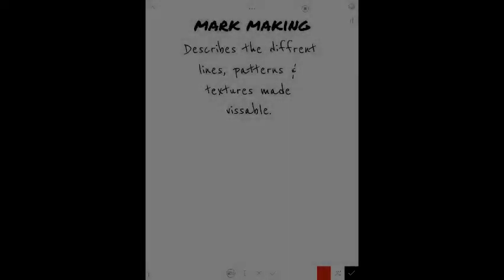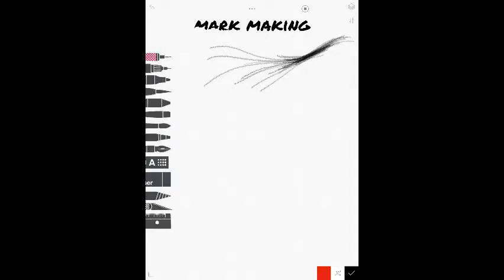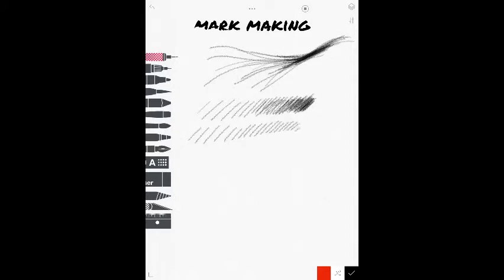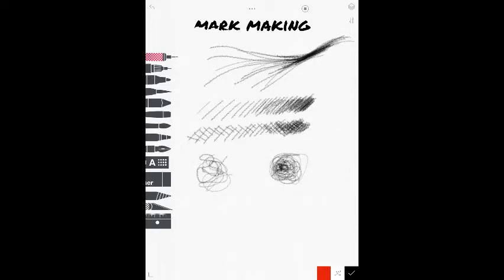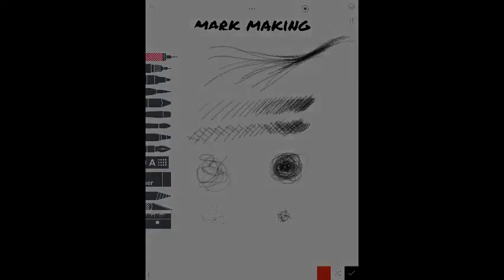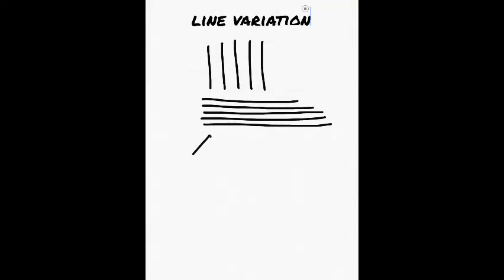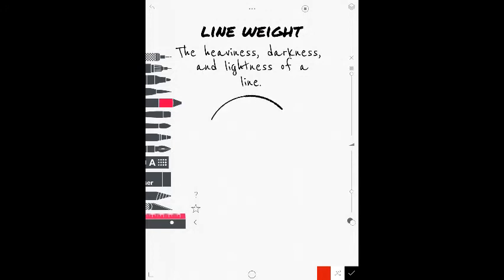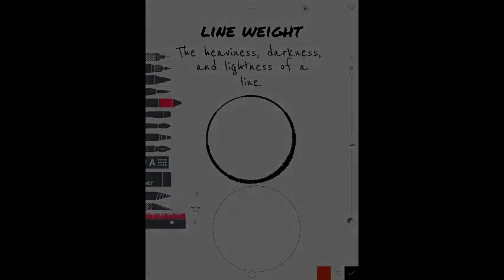Mark Making & Line ‐ Supplement for Week-6 Project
This will help explain mark making part of the project.